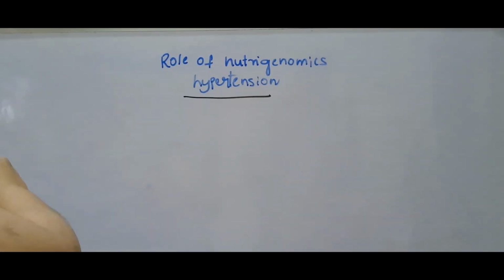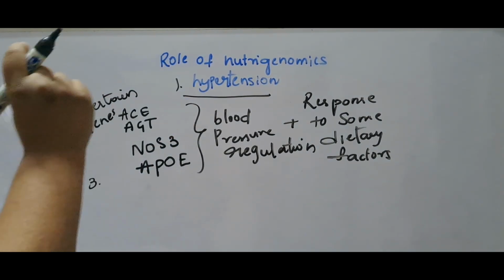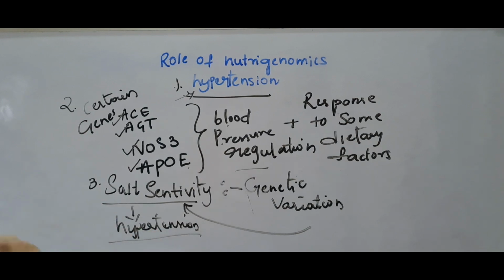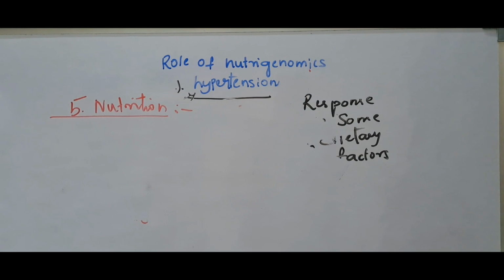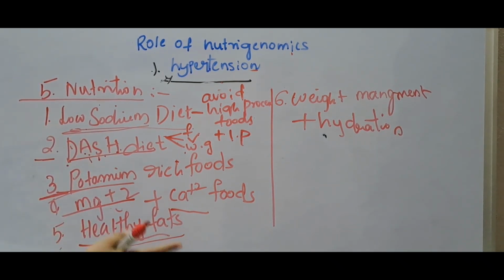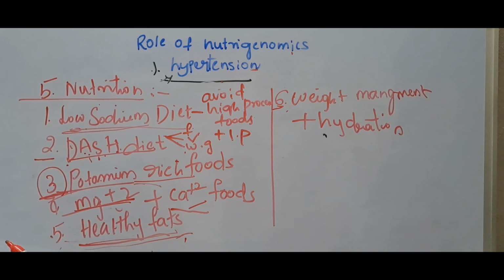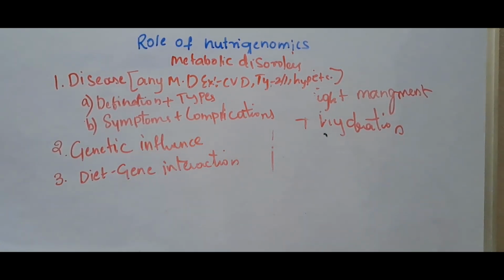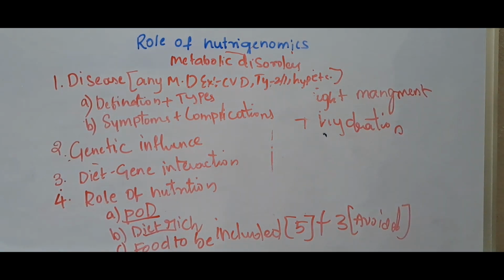Role of Nutrigenomics in Hypertension | 5-Min Exam Answer | Nutrition & Dietetics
Hypertension is one of the most common metabolic disorders, and understanding the Role of Nutrigenomics helps in personalized nutrition and prevention strategies.
In this video, you’ll learn how genes + diet interact to control blood pressure and how to write this as a perfect 5-minute university exam answer.

📌 Topics Covered:
• What is Hypertension?
• Meaning of Nutrigenomics
• Gene–Nutrient interactions affecting blood pressure
• Role of sodium, potassium and antioxidants
• Gene variants related to hypertension (ACE, AGT etc.)
• Clinical nutrition & diet recommendations
• Scoring keywords & easy writing format

🎯 Best for:
PhD / M.Sc / B.Sc Nutrition & Dietetics students preparing for board exams & viva

Nutrigenomics hypertension
Role of diet in hypertension genetics
Hypertension short notes nutrition
Clinical nutrition hypertension
ACE gene sodium sensitivity
Nutrigenomics exam answer 2025
Nutrition and Dietetics board notes
Gene diet interaction blood pressure
Hypertension study material
PhD 2025 nutrition syllabus